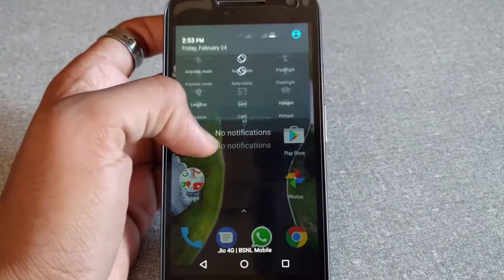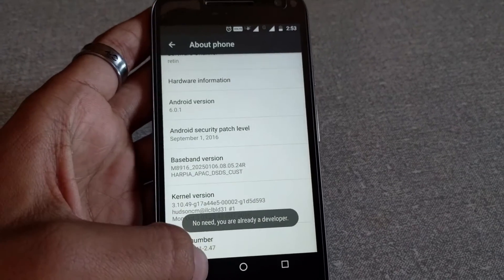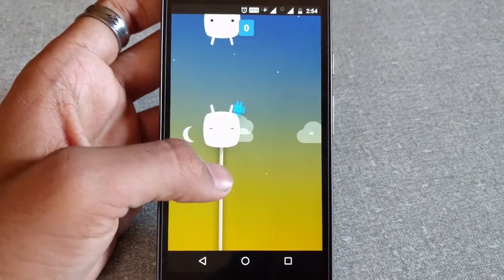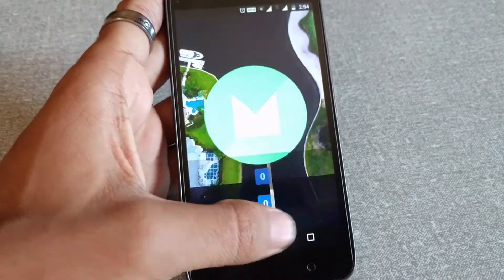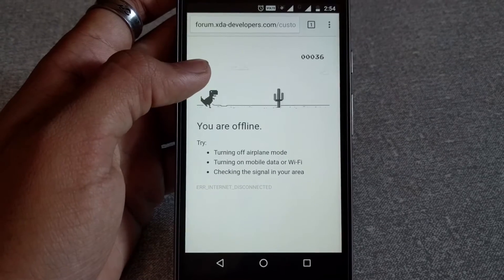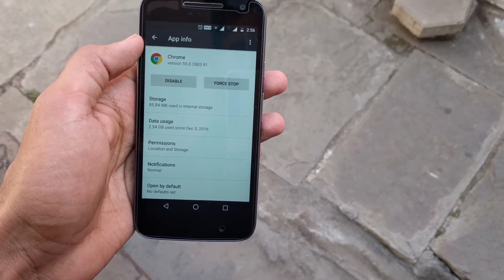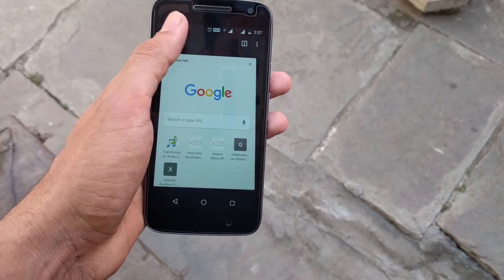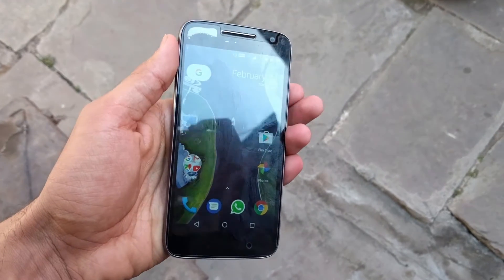New Easter egg in Google chrome app!!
If you already knew this Easter egg ,comment crocodile otherwise  alligator.